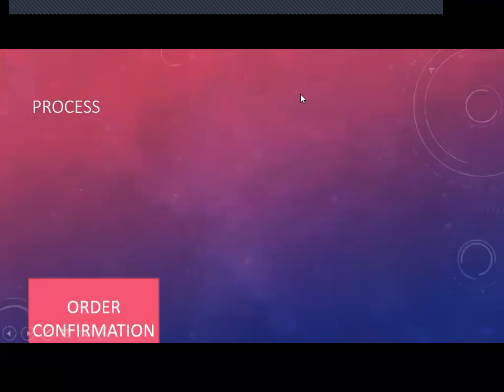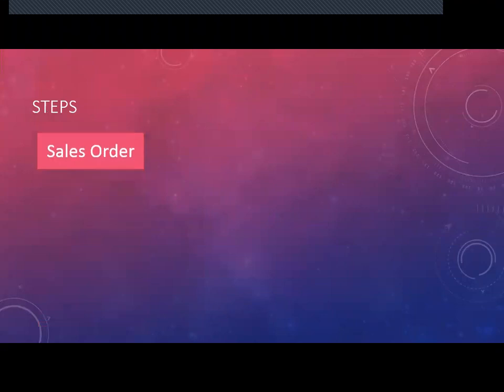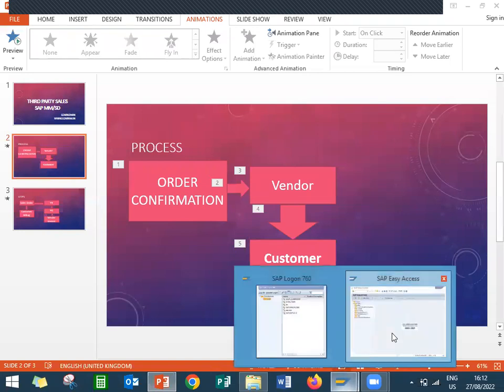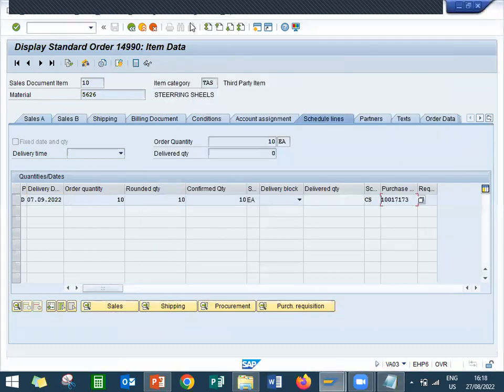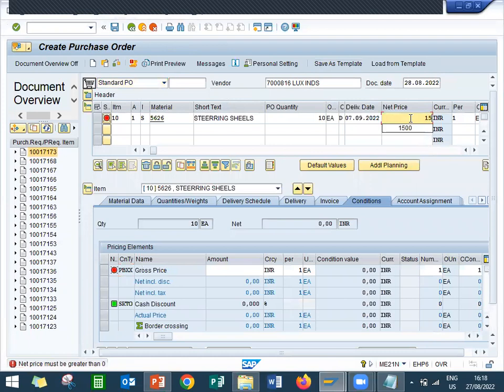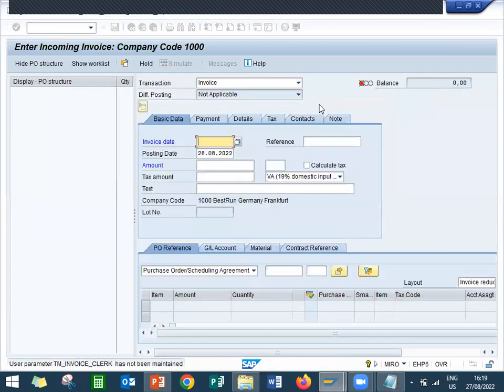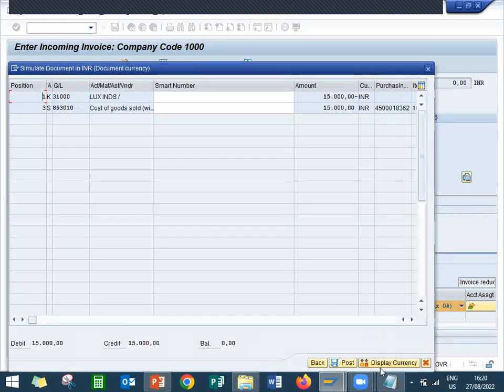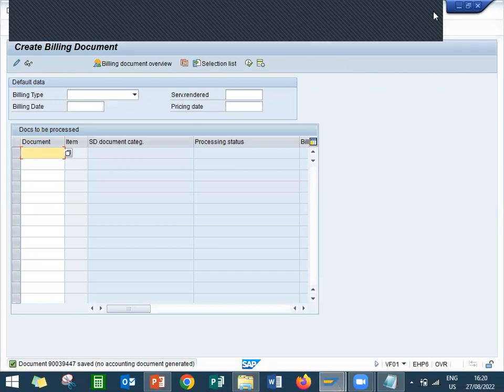Third Party Sales in SAP SD | third party sales process in sap mm | drop shipment process in sap mm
Third Party Sales in SAP SD
Third Party Sales in SAP sd / mm
Third Party Sales Process
third party sales sap
third party sales configuration in sap mm
third party sales configuration and process flow in sap sd
third party sales process configuration in sap sd
sales order
purchase order
purchase requisition
goods receipt
goods issue
invoice verification
vendor invoice
customer invoice